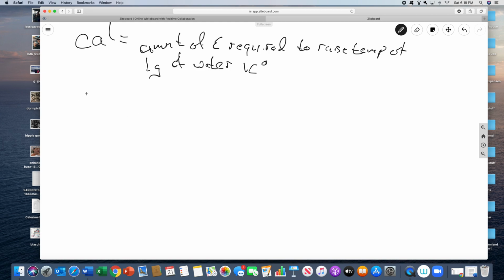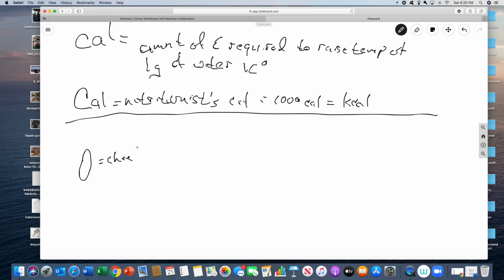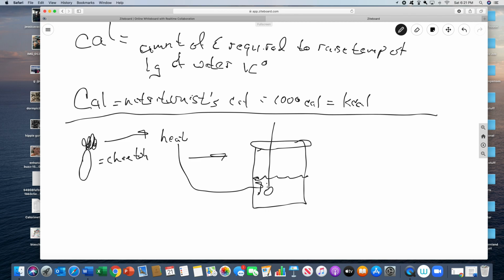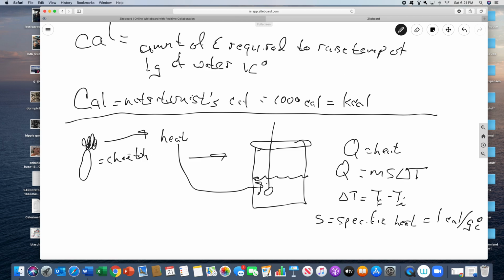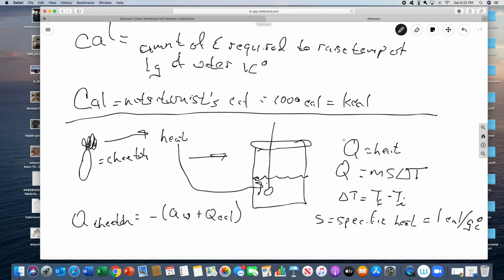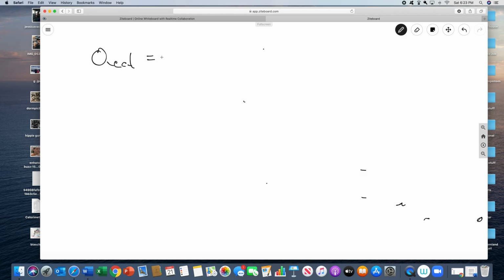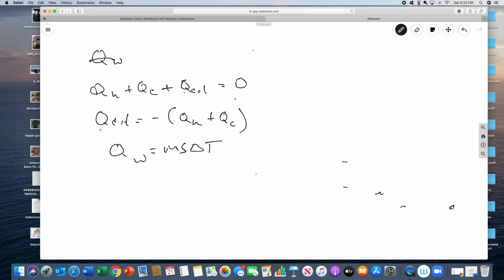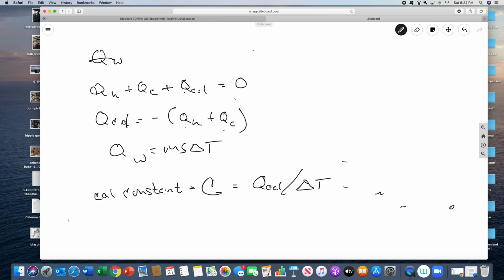fremland111whiteboardcal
whiteboard explanation for calorimetry experiment